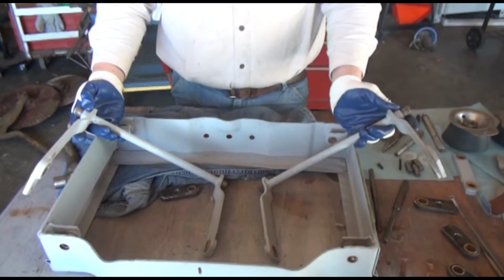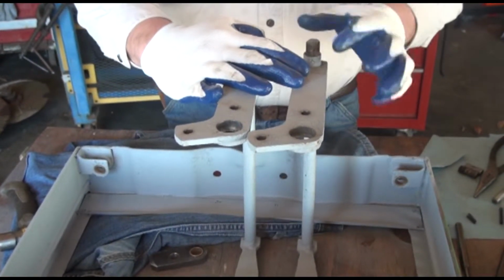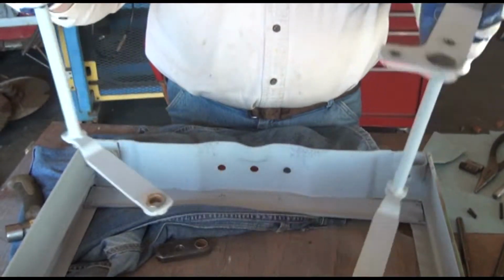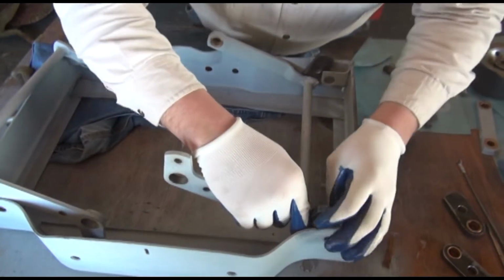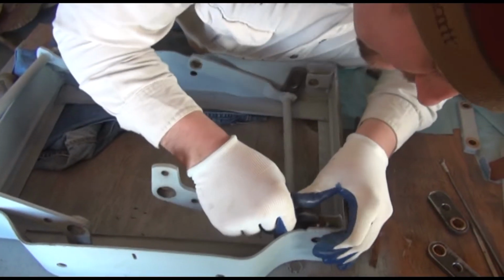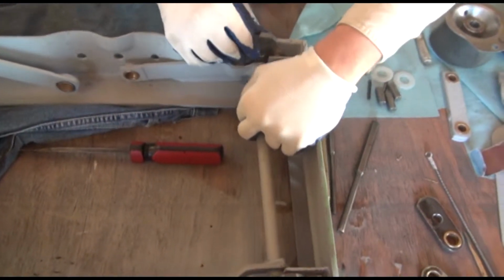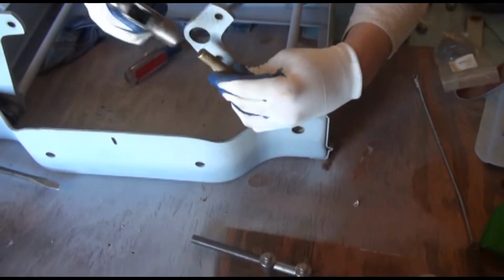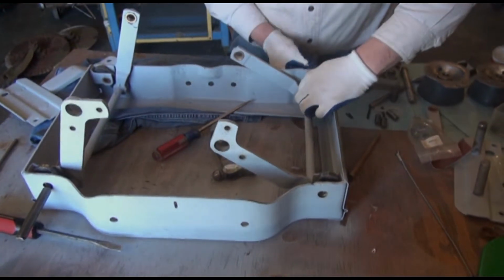Float Ride Seat Part 10